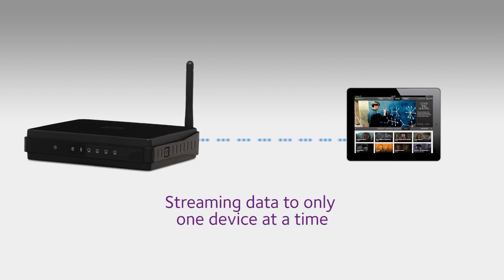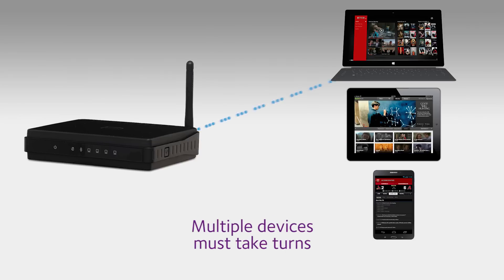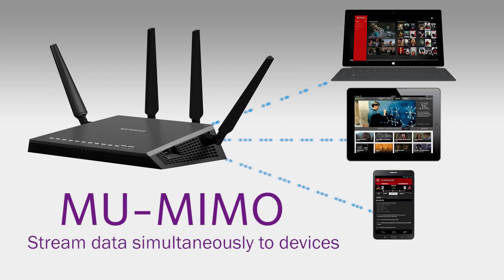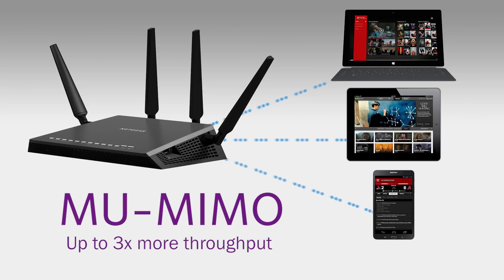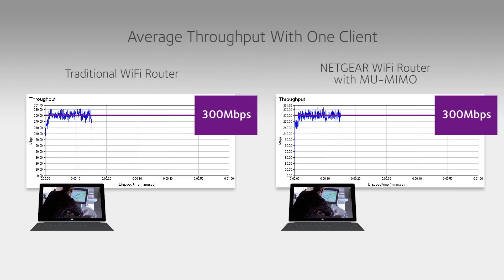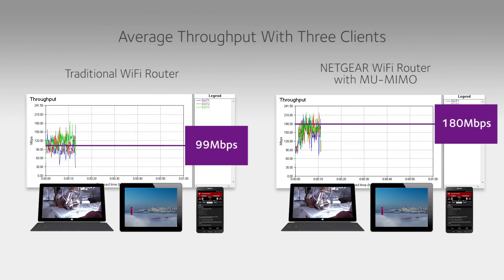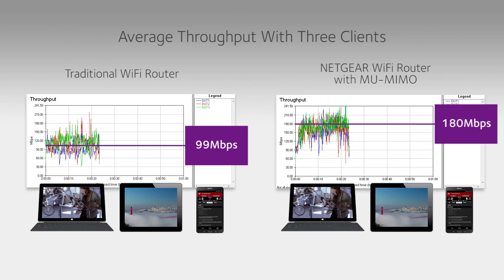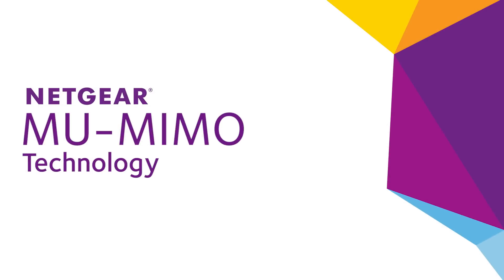Multi-User MIMO Technology Explained (MU-MIMO) | NETGEAR Nighthawk WiFi Routers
Data Rate Test Station Details:
Router: R7500
Distance: 1.5m
Path loss: 50dB

Using Multi-User Multi-Input Multi-Output technology, NETGEAR Nighthawk Smart Wireless Routers can stream data to multiple devices simultaneously. With MU-MIMO, your WiFi network can deliver faster throughput to every MU-MIMO connected device. That means faster downloads and smoother streaming for your devices with the best WiFi routers available.